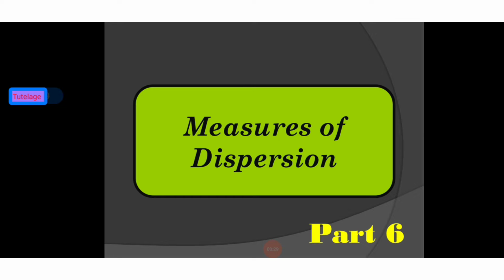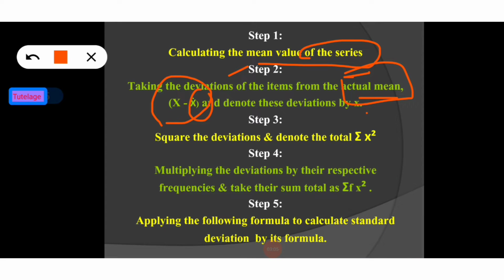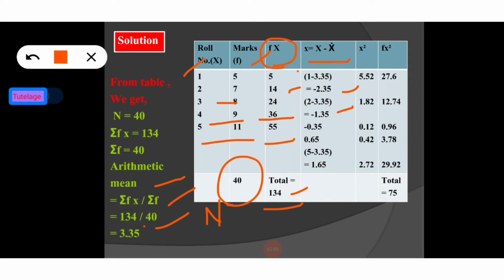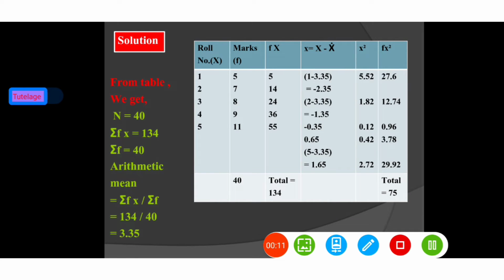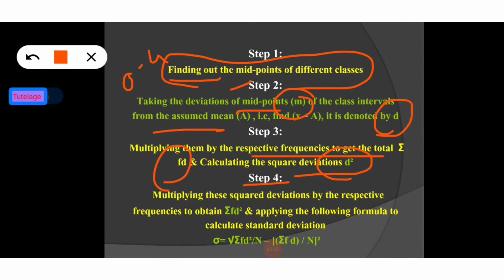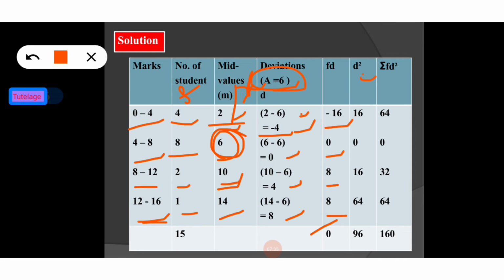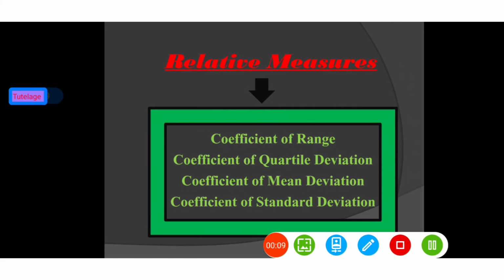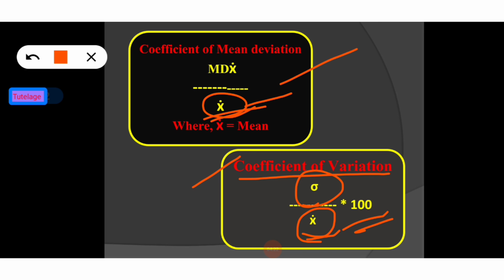Steps of Standard Deviation||Lorenz Curve||Relative measures of Dispersion#Lorenzcurve#class11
This is an educational video on economics, which would help students & professionals to understand some basic concepts of Measures of Dispersion ( Statistics in economics ) , have been discussed in this video through easy examples. Hope it will be useful.
QHappy Learning!🙂🙂

Love & Respect,
Sriparna